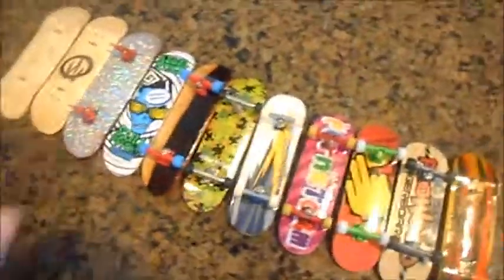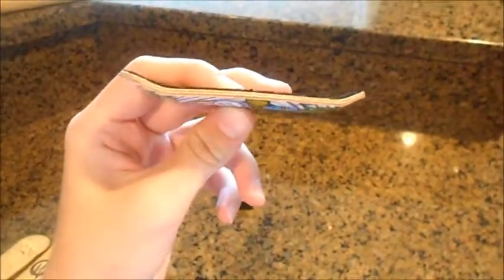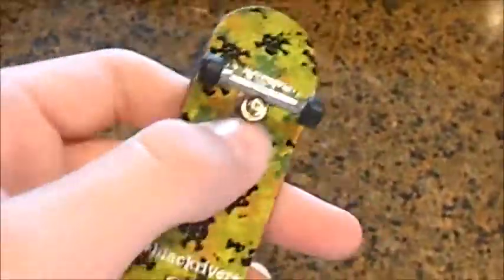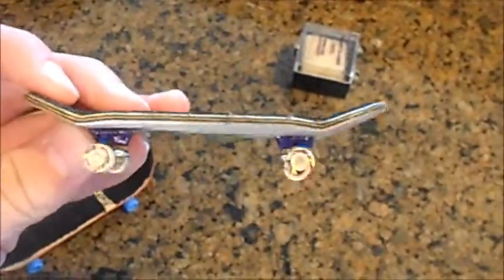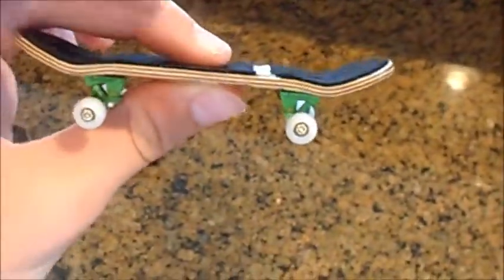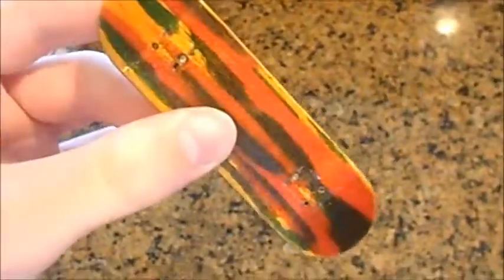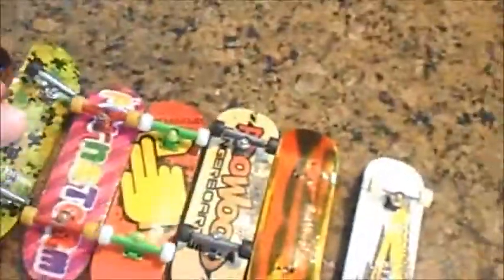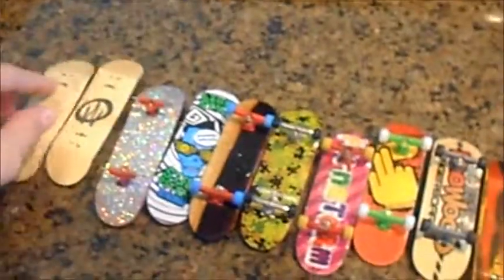FingerBoard Trade Green Camo!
BRR TRUCKS 2.0 BERLINWOOD GREEN CAMO g7.1D and g7O YELLOWOOD CLASSIC